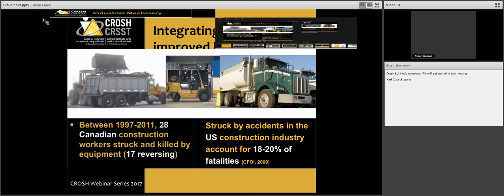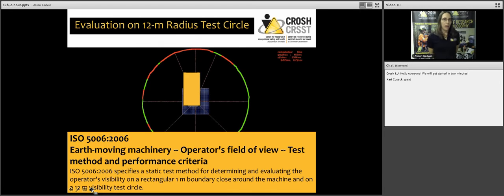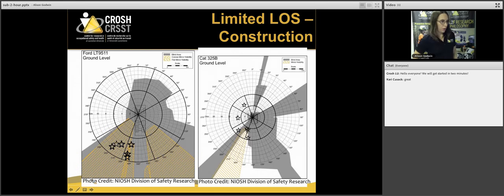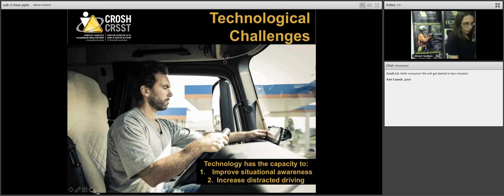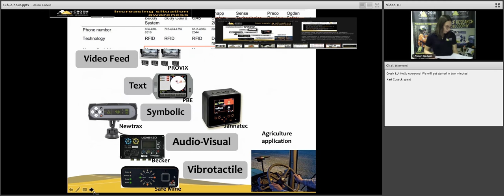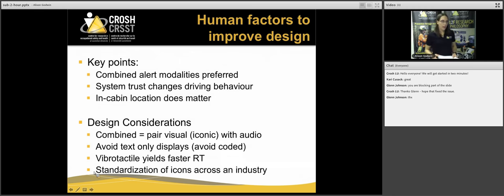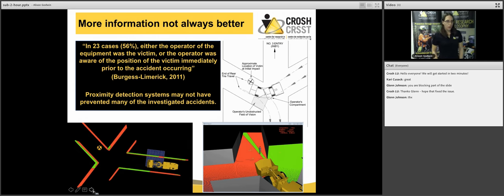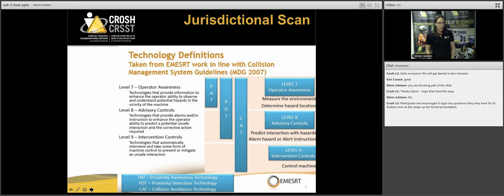Webinar: Integrating Technology for Improved Line of Sight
Dr. Alison Godwin is an associate professor in the School of Human Kinetics at Laurentian University and hosts a webinar on the latest research on line of sight. Her research interests are the use of virtual environments to improve the success of ergonomic interventions, to introduce novel methods of training and in the design of proximity devices. She has published many articles in the area of line-of-sight and ergonomics of industrial machinery.